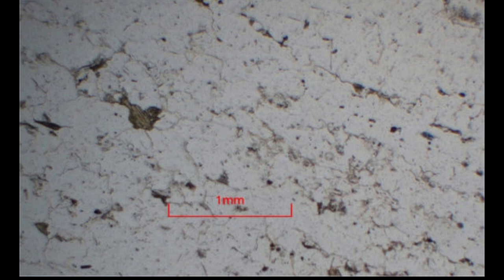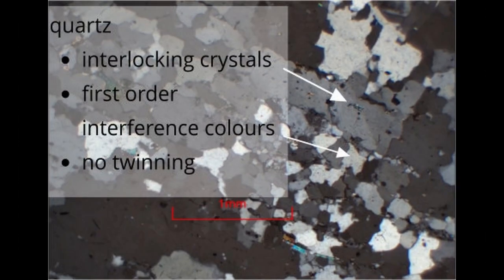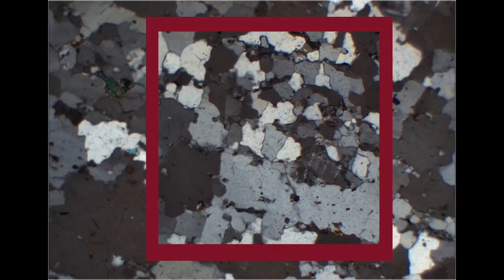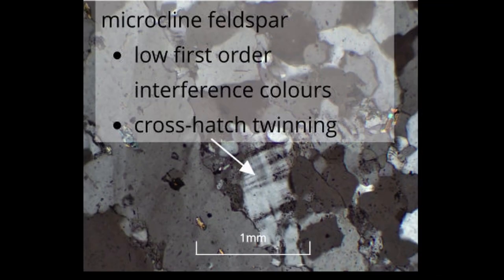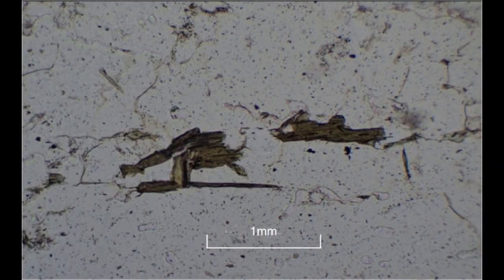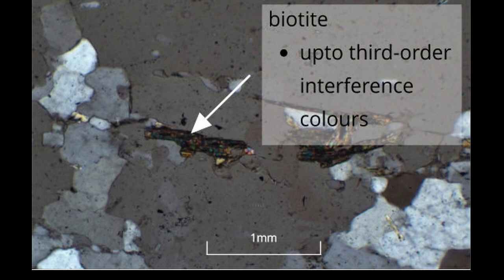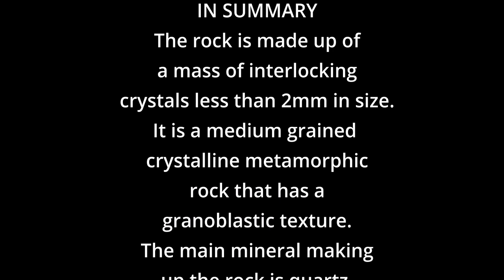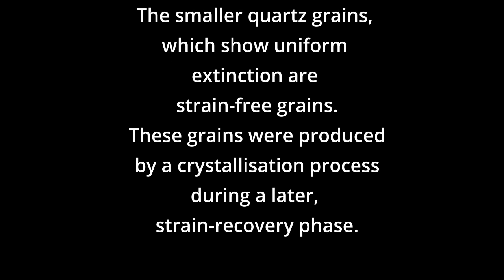Thin section 13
This video shows a thin section of a rock largely made up of quartz grains. Images in this resource could be used to practise microscope drawing skills. Try comparing this thin section with the other thin sections shown in ‘Microscopy: metamorphic rocks’ in the resource section of GeoHubLiverpool.